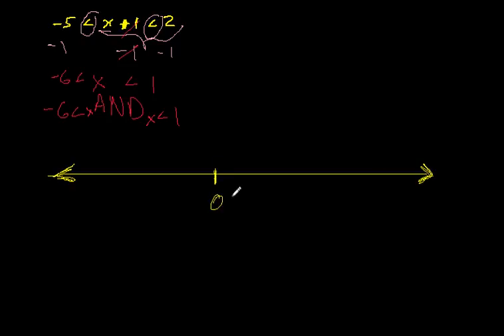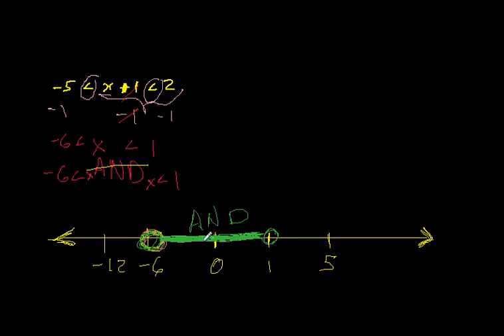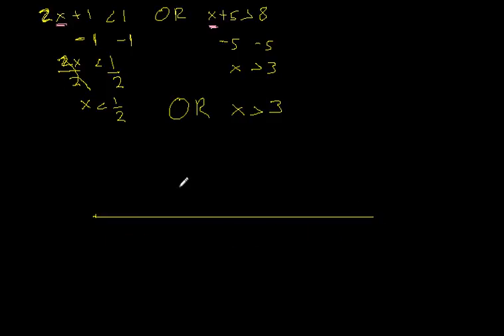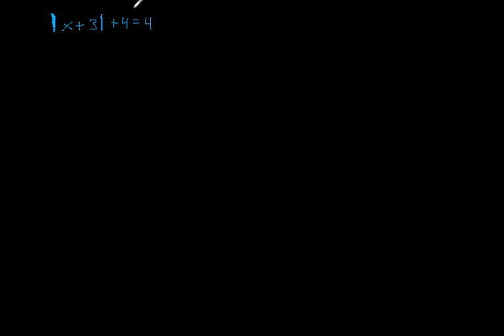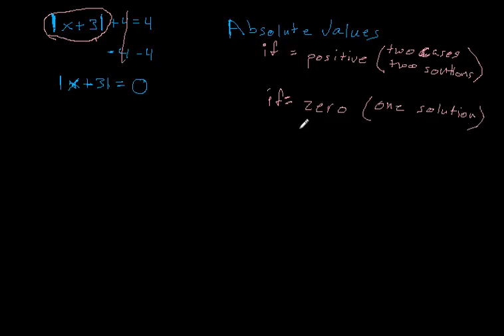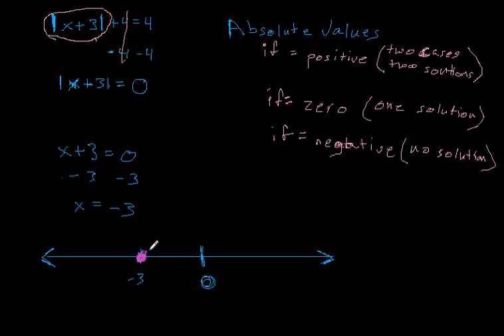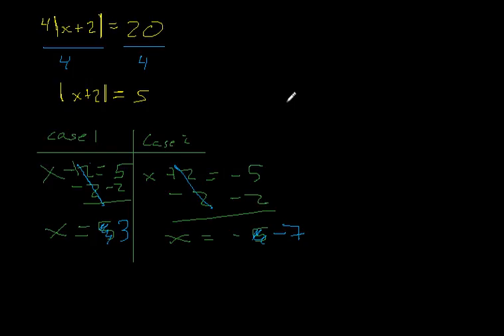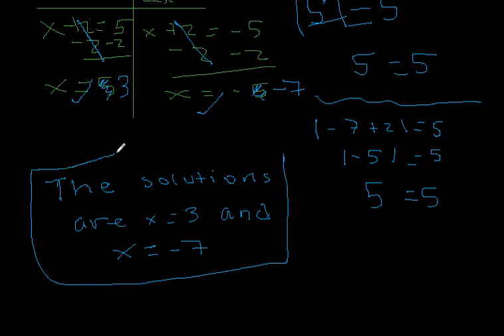078 algebra inequalities and absolute values ali 10 October05 1232